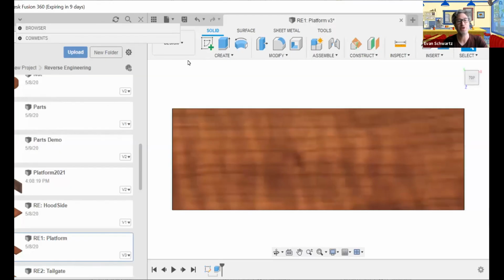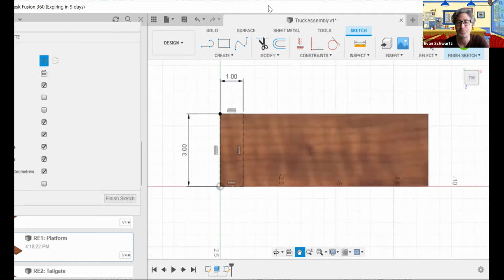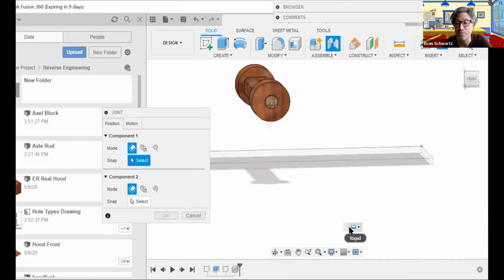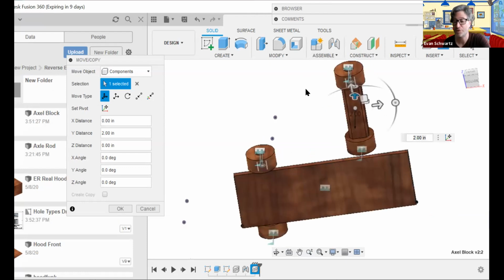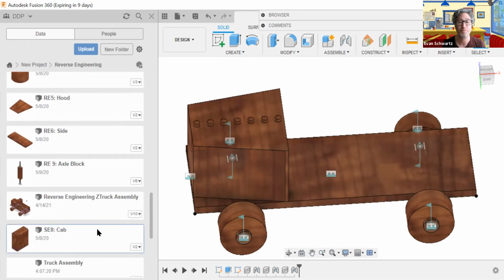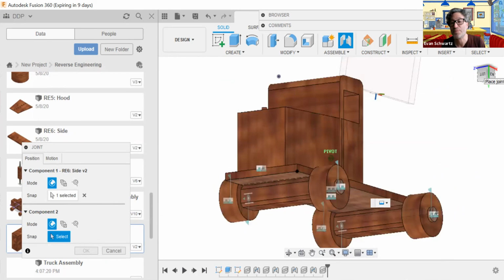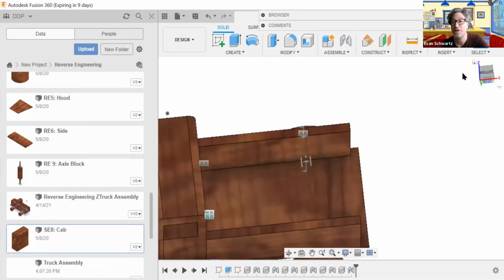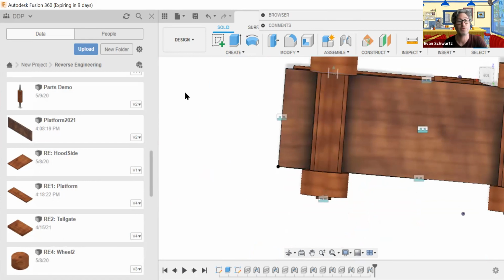DDP--Reverse Engineering Assignment Demo 2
Part of Brooklyn Technical High School's DDP program. Demo by Mr. Schwartz